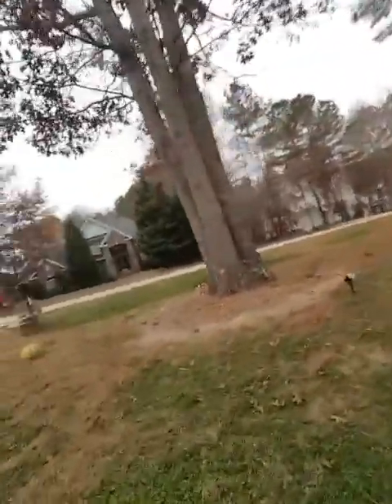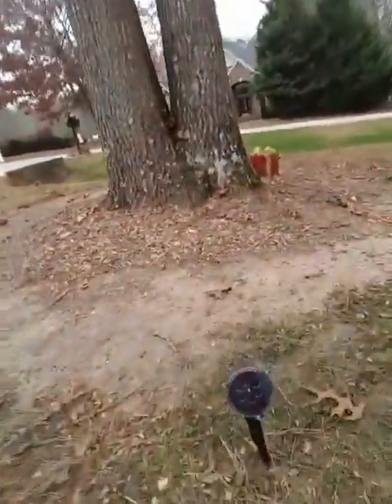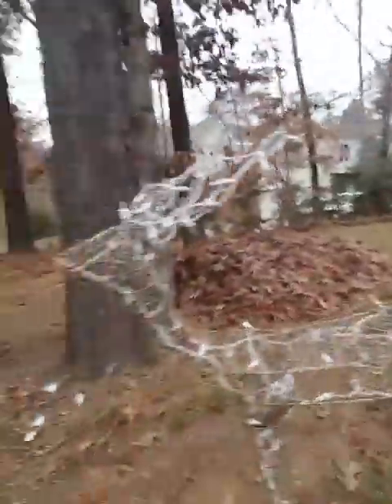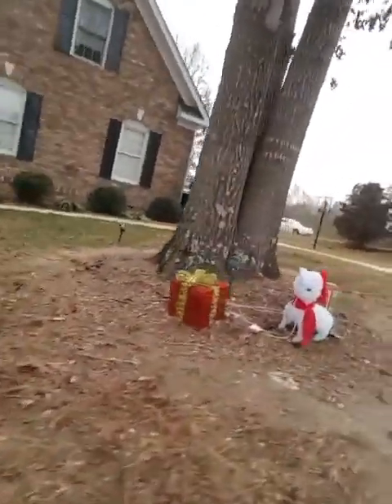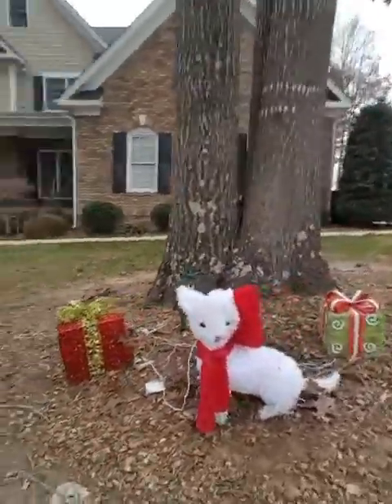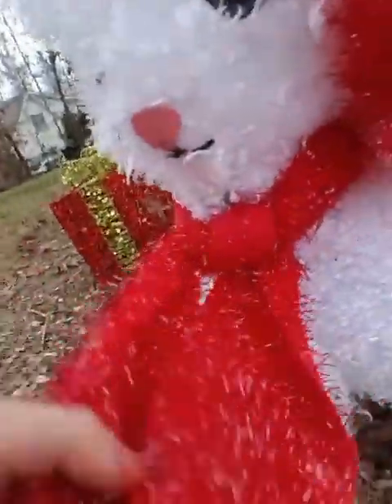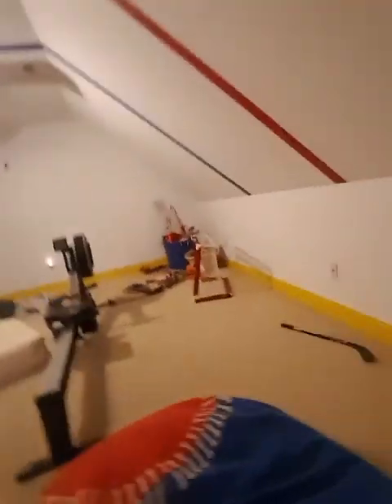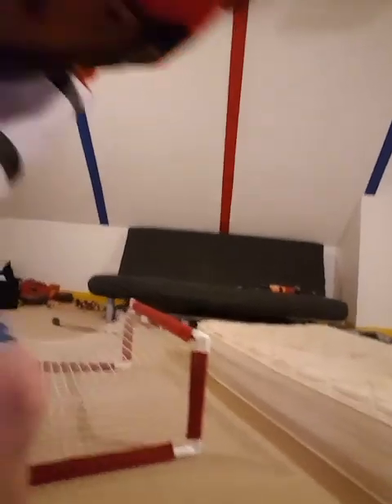Vlog/Home tour/Christmas Decorations